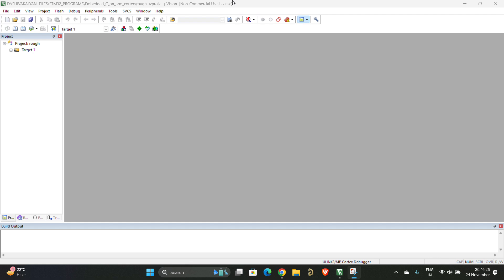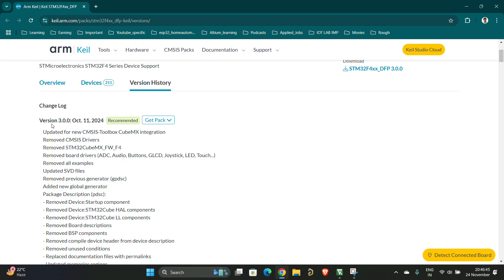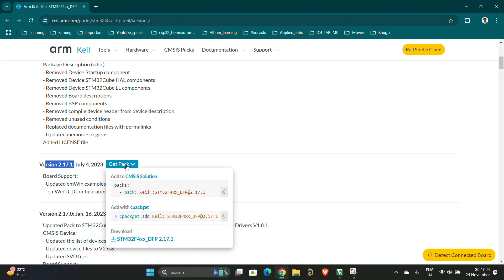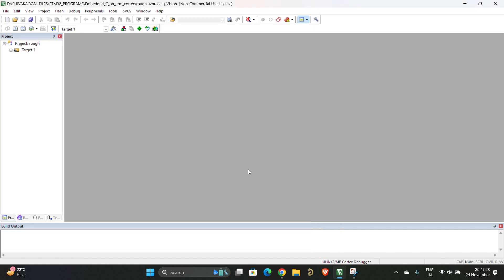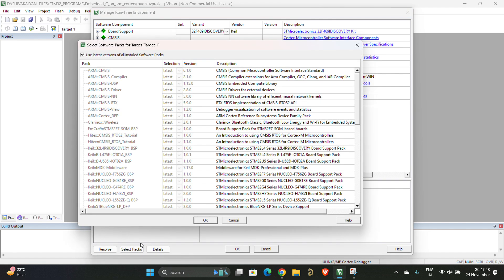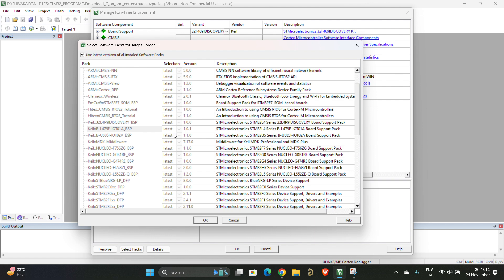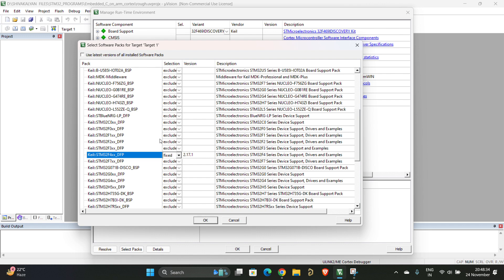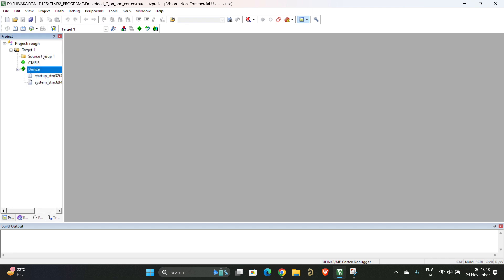ARM Keil: Solving Missing Startup Code Issue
In this video, I explain how to resolve the "Missing Startup Code" issue in ARM Keil IDE caused by changes introduced in version 3.0.0 of the STM32F4 Series Device Family Pack. The recent update (v3.0.0, Oct. 11, 2024) removed several critical components, including the Device:Startup component, making it challenging to generate projects with startup code directly.

To fix this, I demonstrate how to downgrade the Device Family Pack to version 2.17.1, which retains the necessary components for startup code generation. I also guide you through the process of selecting the correct pack during project creation to ensure a smooth workflow.

This step-by-step tutorial will help you continue using ARM Keil IDE effectively for your STM32F4 projects.

🔗 Key Highlights:

Overview of the STM32F4 Pack 3.0.0 changes
Downgrading to STM32F4 Pack 2.17.1
Selecting the correct pack during project creation
Ensuring startup code generation for STM32F4 devices